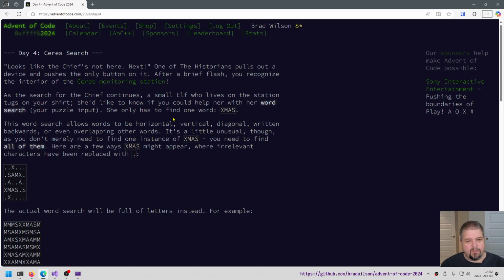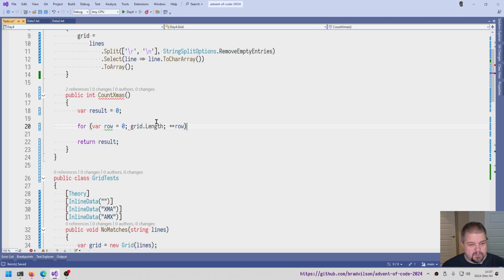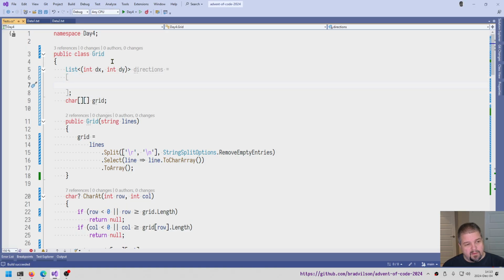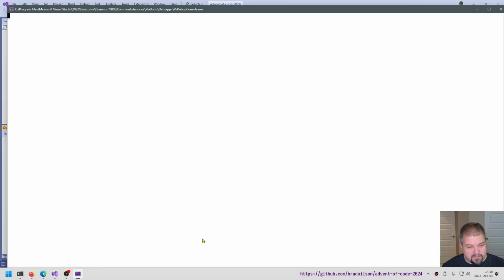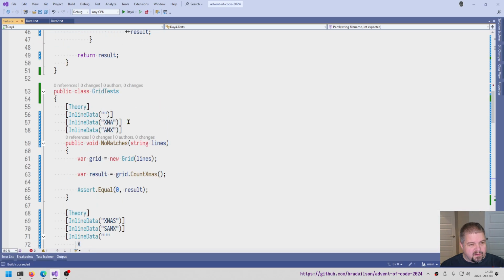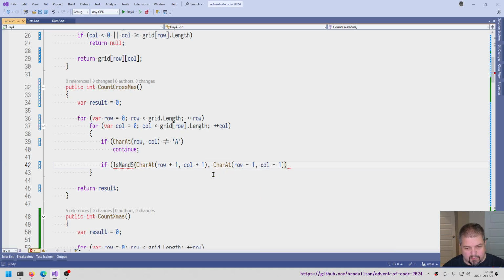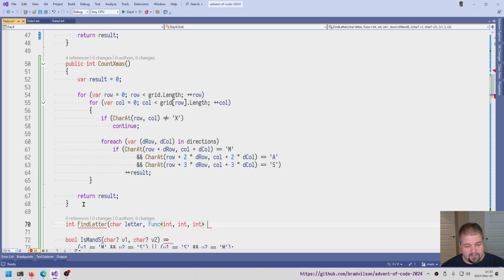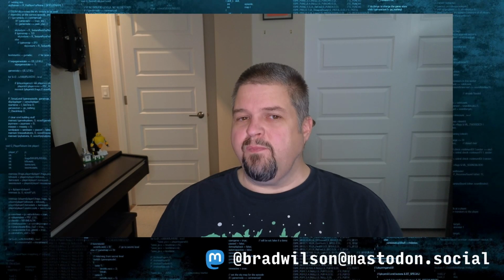Advent of Code 2024: TDD in C# (Day 4)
For day 4, we increment our TDD skills, identifying bugs and refactoring out common code when we're finished.

A couple quick notes:
(a) I forgot to make Day 3's video public. Oops. 😄 I have fixed that.
(b) I was asked to remove my personal data from the repo because the guidelines ask us not to do that, so all the Data2.txt files have disappeared. Sorry about that, but you can use your own private data (and expected results) instead.